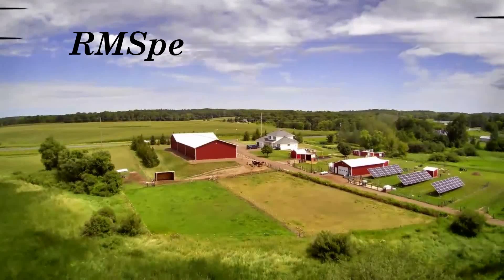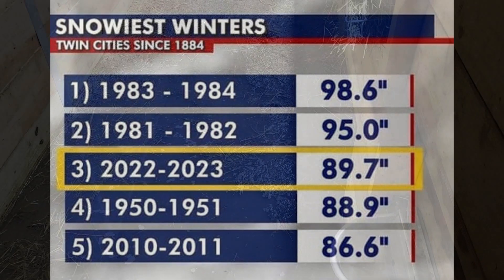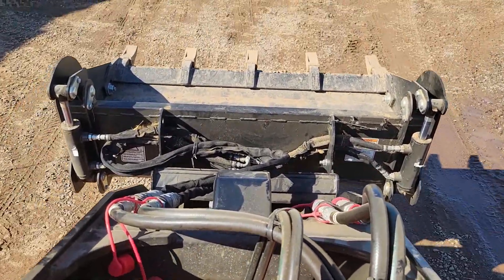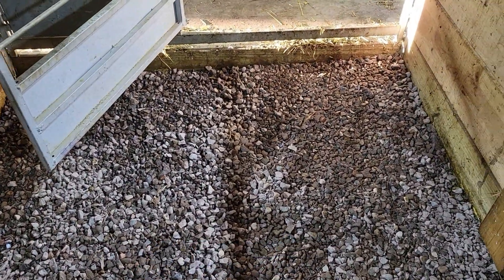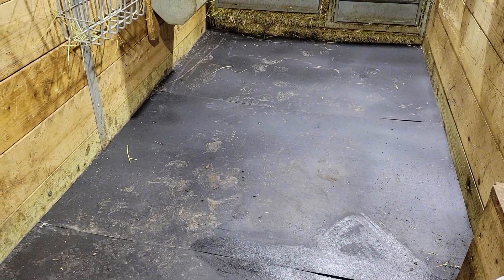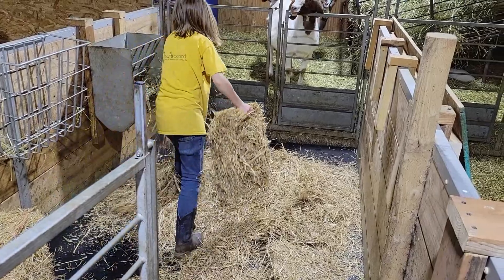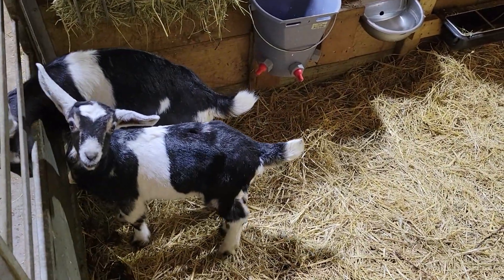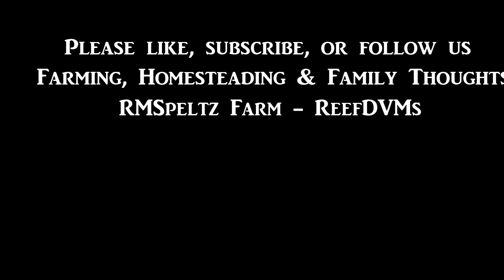Saving the Stalls from the Flooding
The year if full of snow and when it melts well all we can say is flooding happens.  Here we had to fix the goats stall asap.